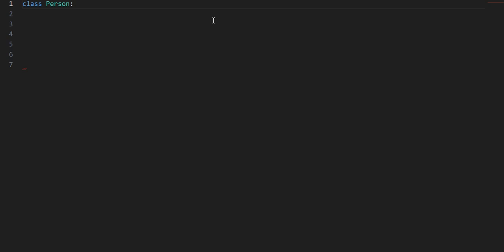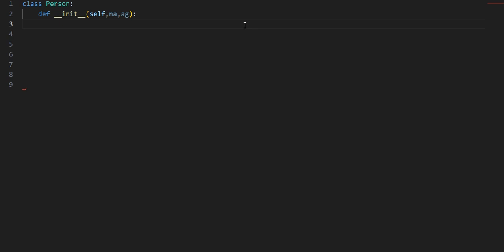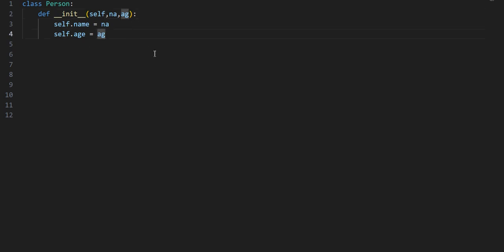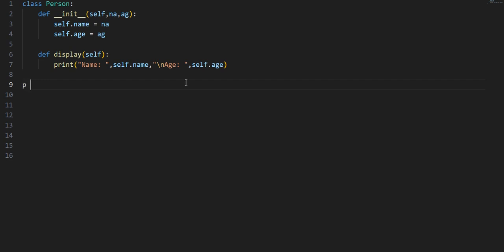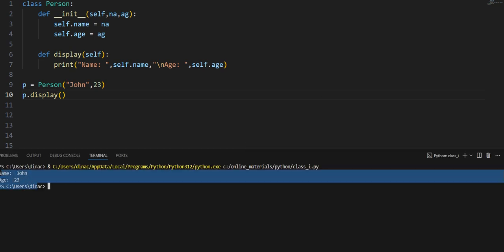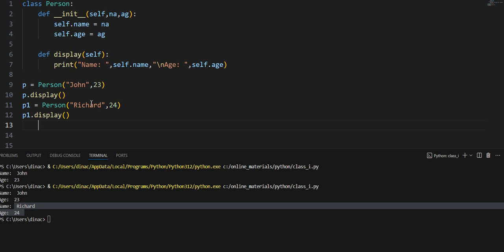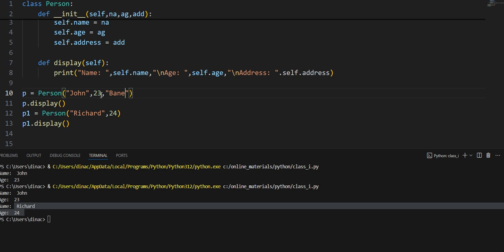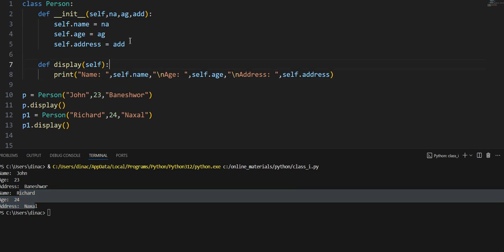Creating Class in Python A Simple code.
This video describe how to create class in Python, python Object Oriented Programming